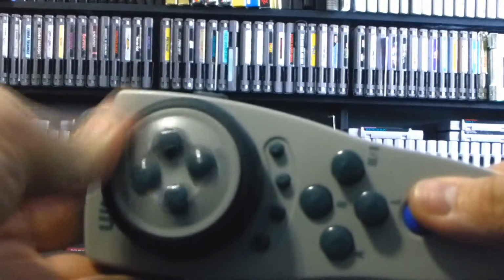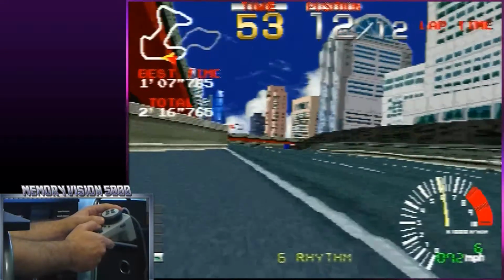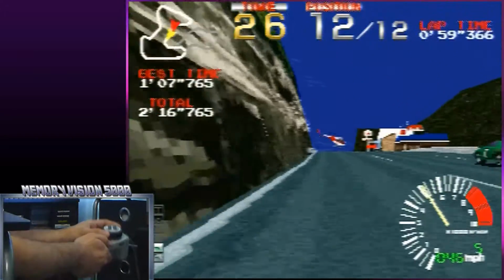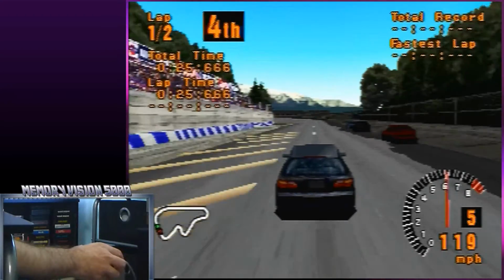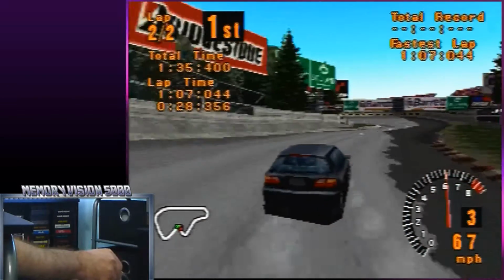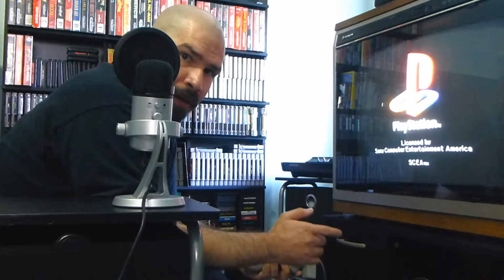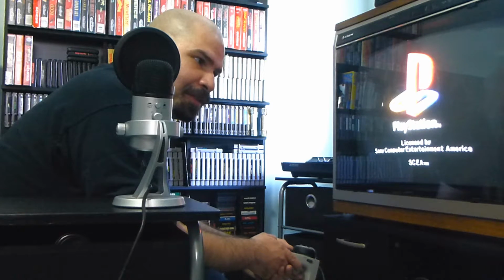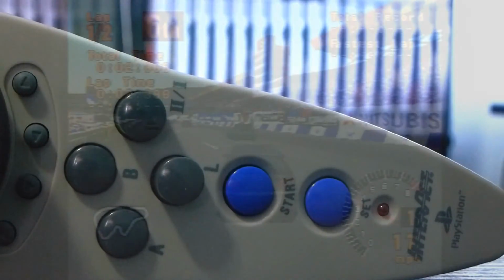Ultra Racer Controller for PlayStation (Memory Lane)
Thumbs up for more MEMORY LANE episodes!